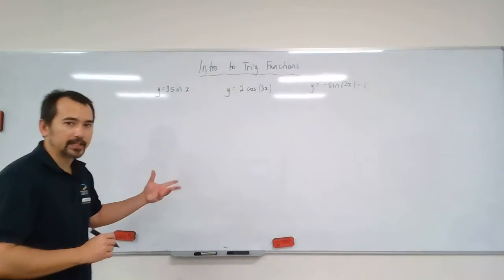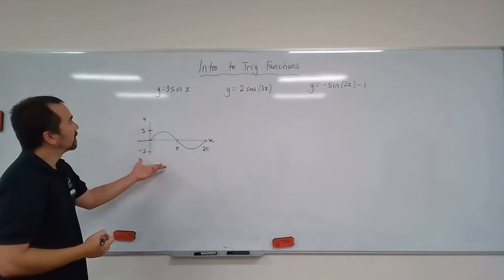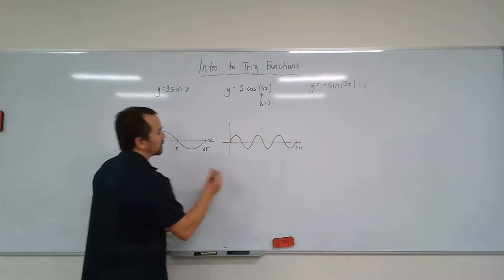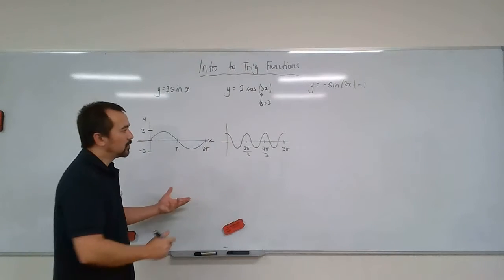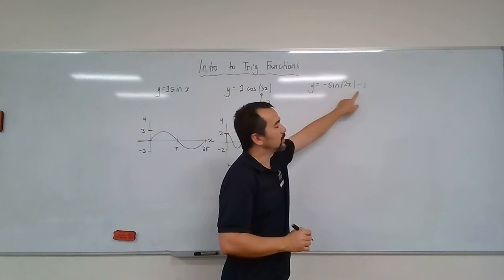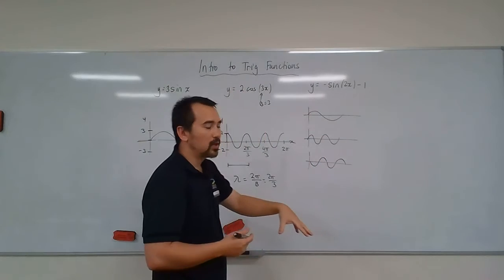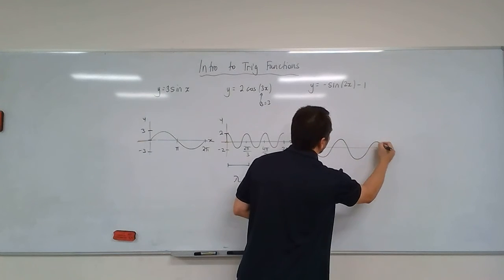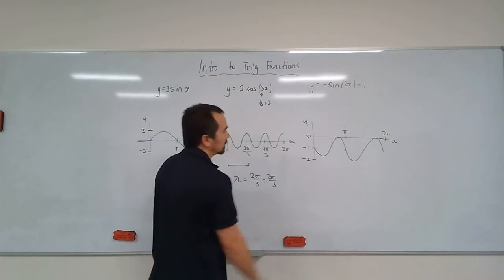Trig Functions part 2